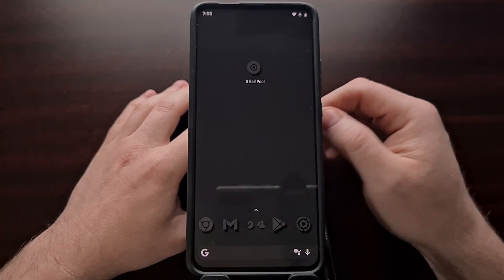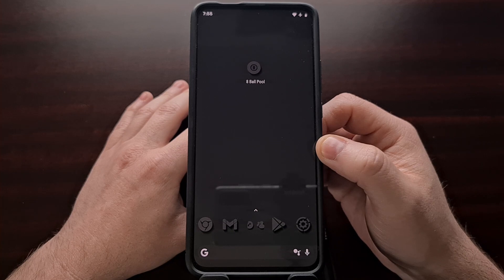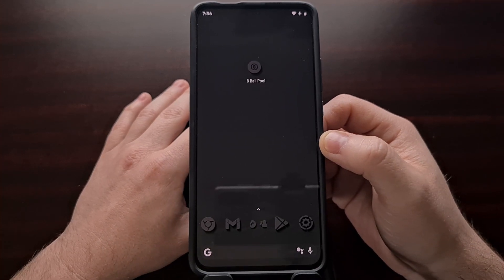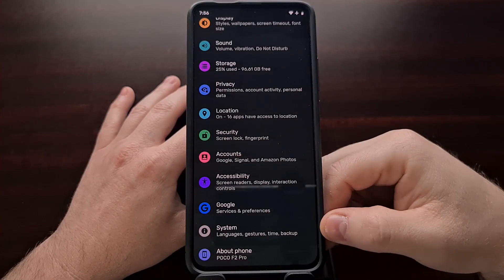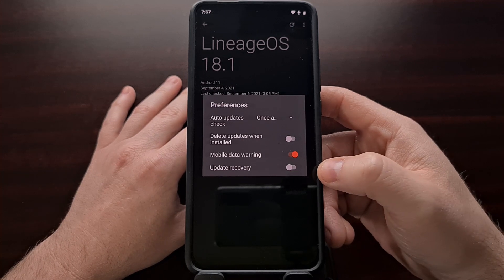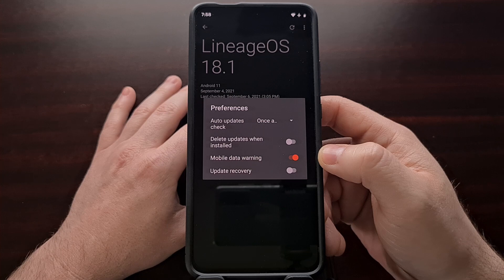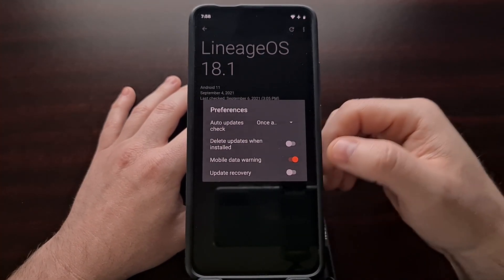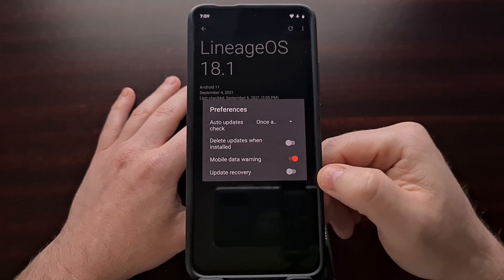How to Stop LineageOS from Replacing Custom Recovery when Installing an OTA Update?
You may not know that Lineage OS wants to update your custom recovery each time you install an OTA update so let me show you how to stop it from happening.

Video Description
When you first activate Android after installing the LineageOS custom ROM, you are asked if you want the firmware to update your recovery with each OTA update.

Many of us will just keep this option enabled as we're skipping through as much of these steps as we can.

But doing so will make it so that each time you install a new OTA update through the built-in updater the LOS firmware will also update your recovery image as well.

For those who have installed LOS through their own custom recovery (Lineage recovery), this won't be an issue at all.

But many of us in the community install custom ROMs through a custom recovery called TWRP, OrangeFox, or LR Team. And this will make it so that the recovery is overwritten with each update.

But you should be aware this will only happen when a toggle is enabled and we can disable this very easily by going into the built-in updater and change the preferences around.

Full Tutorial
1. Intro [00:00]
2. Open the Settings app [01:20]
3. Go to the built-in updater [01:35]
4. Dive into the Preferences area [01:44]
5. And turn the "Update Recovery" toggle off [02:32]

The Gear I Use:
5W Amazon Charger